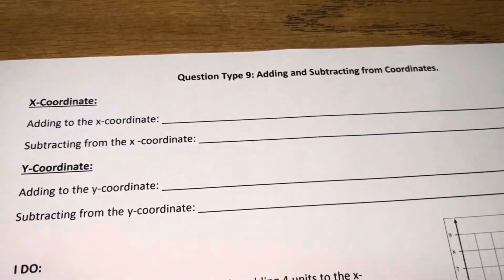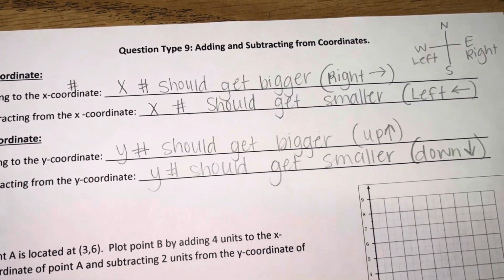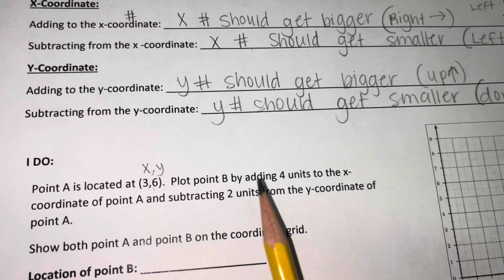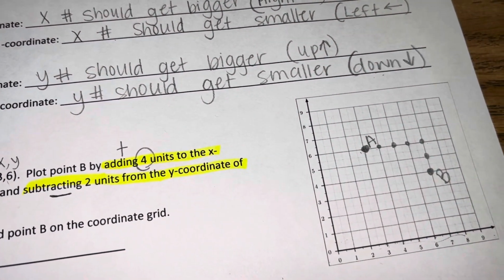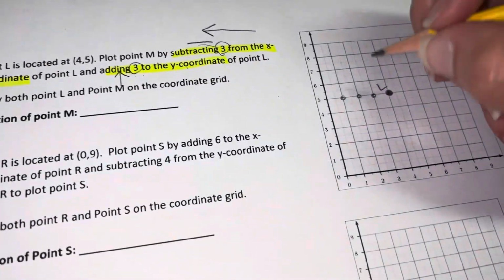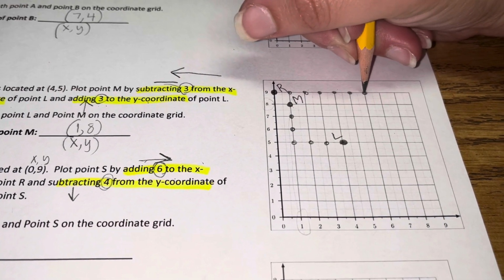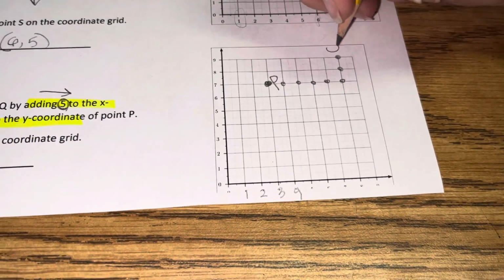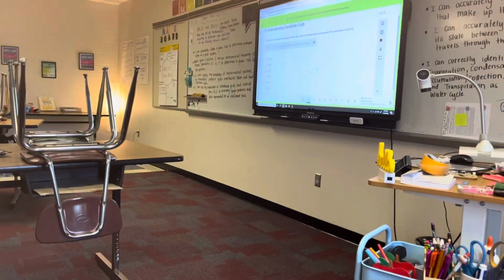Coordinate Grids- Question Type 9